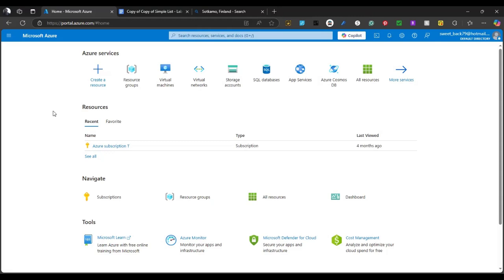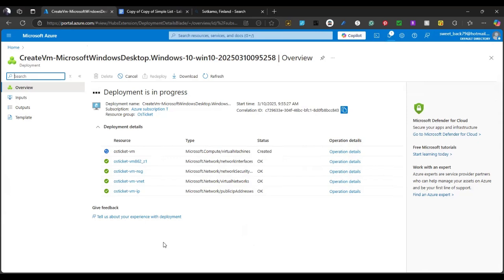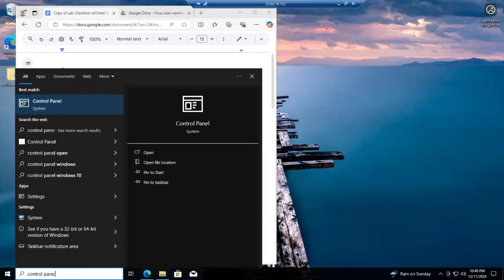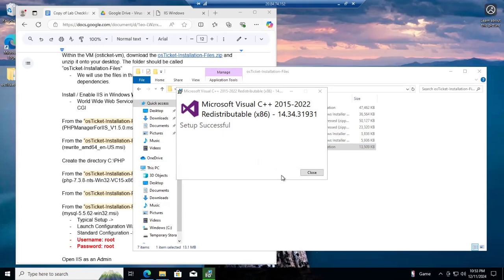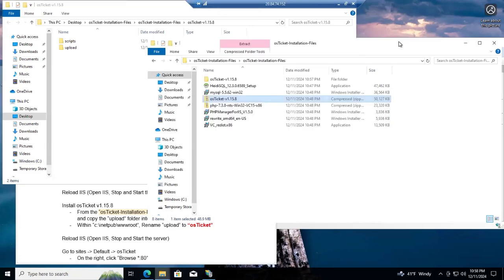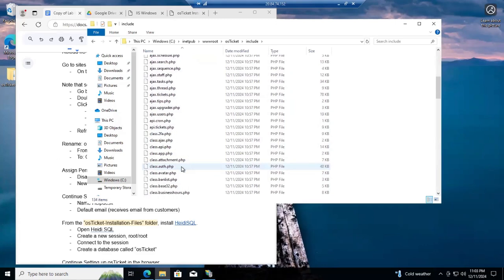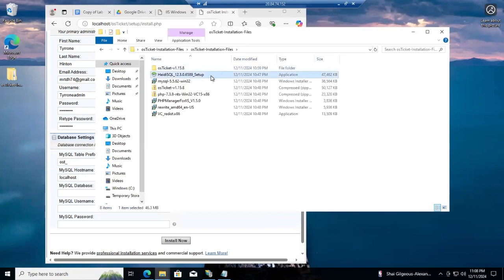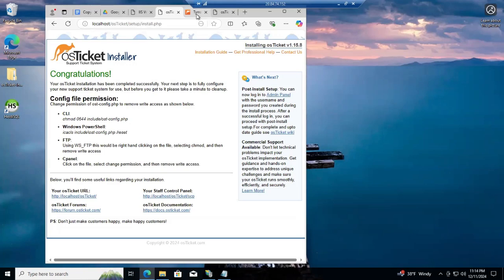OsTicket Intro & VM Setup, Install Prereqs & OsTicket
This is just yours truly giving his best intro and description of how osTicket, how it works, creating a virtual machine through the Azure Portal, installing prerequesites needed to make osTicket operational, and installing osTicket itself as a functional end-to-end open source ticketing system.